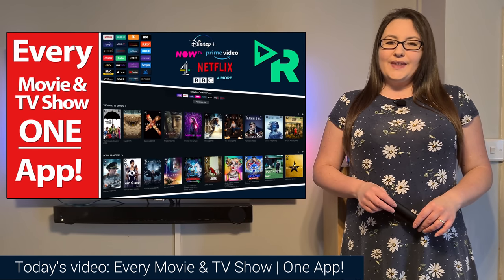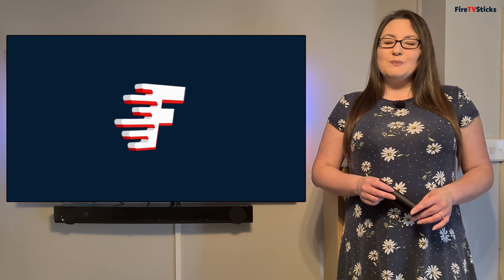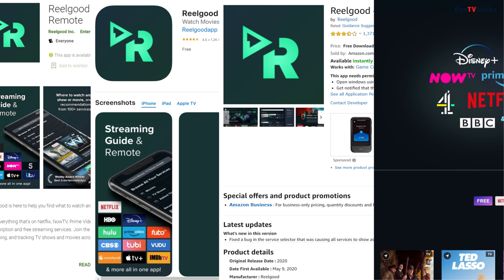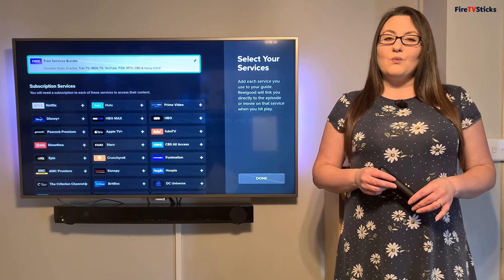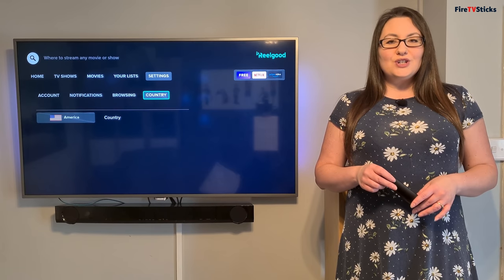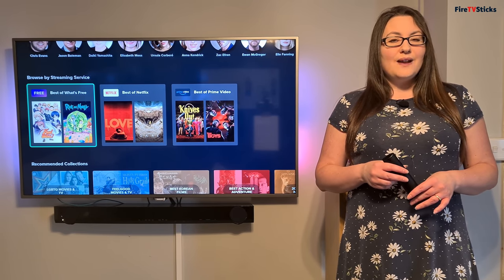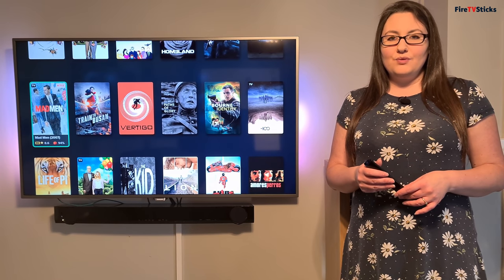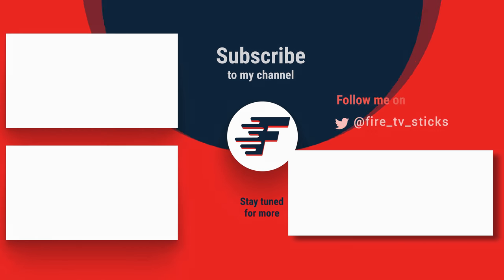AMAZING STREAMING APP | 300+ STREAMING SERVICES | ONE FREE APP DOES IT ALL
Reelgood combines all of your streaming services in just one place so you can browse, search and watch TV & Movies from over 20 different services such as Netflix, NOW TV, Disney+, Prime Video, BBC iPlayer and more.

Reelgood is available in the UK, US, Germany, France, Spain, Italy and the Netherlands.
In just one app, Reelgood becomes your ultimate free and legal streaming hub that will tell you where to watch anything for free.

Amazon Appstore